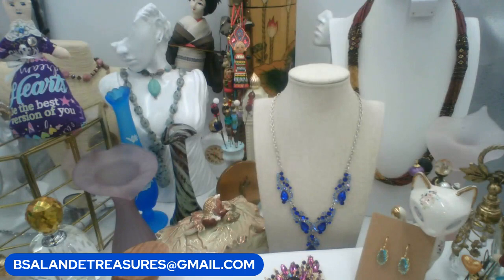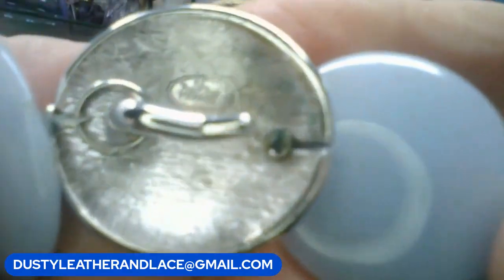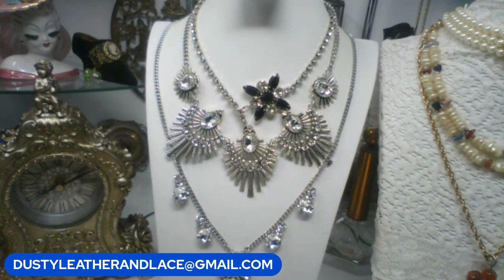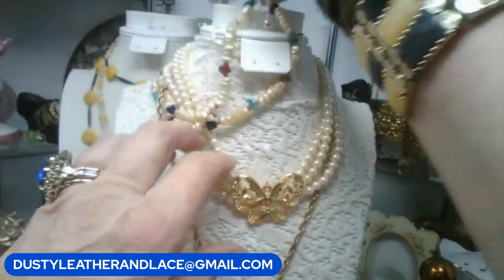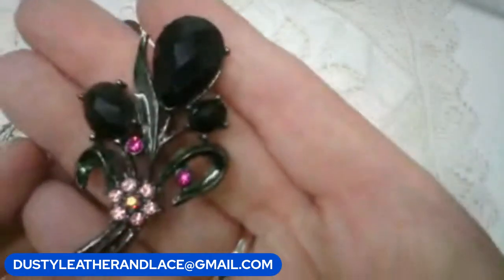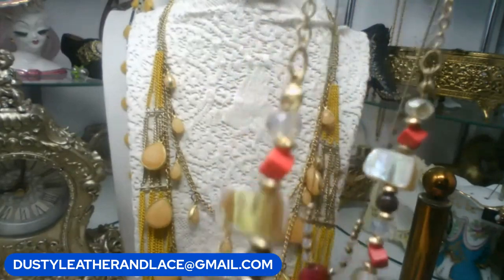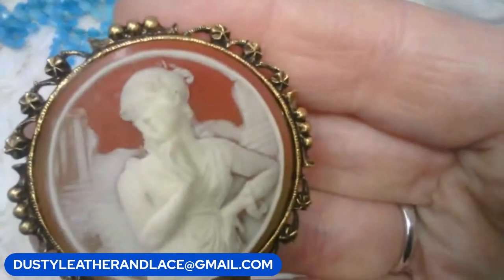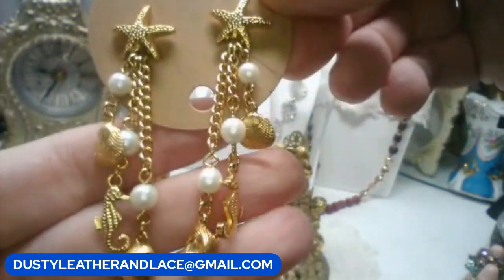Vintage Variety Buy It Now Sale REPLAY 59 mins was cut off on 1st play